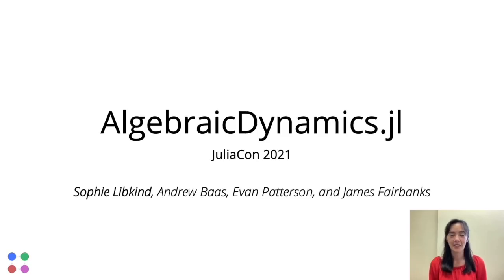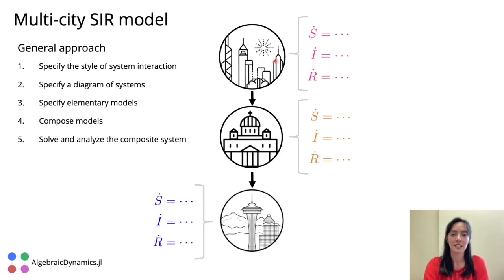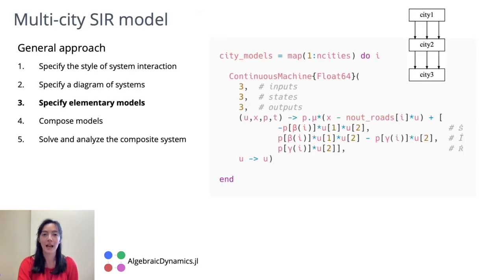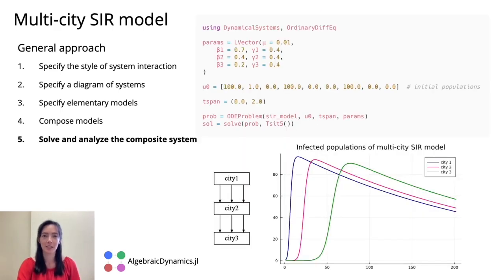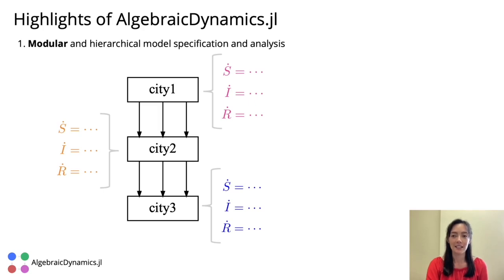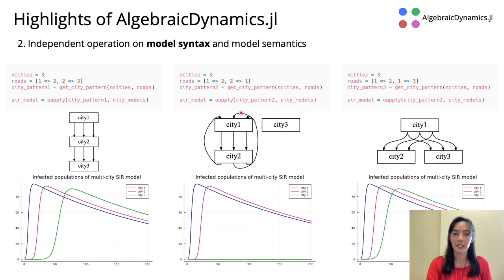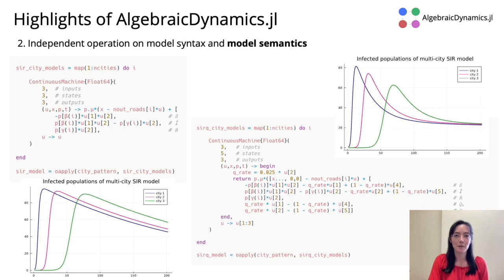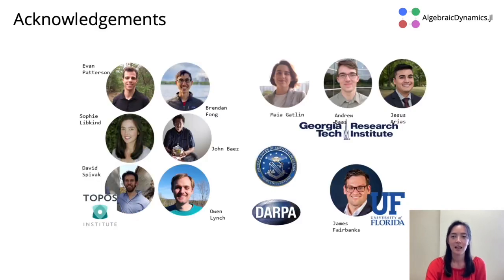AlgebraicDynamics: Compositional dynamical systems | James Fairbanks, Sophie Libkind | JuliaCon2021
Abstract:

AlgebraicDynamics is a new library in the AlgebraicJulia ecosystem for specifying and solving dynamical systems with compositional and hierarchical structure. This modular approach to constructing and analyzing dynamical systems is grounded in the mathematics of applied category theory.

00:00 Welcome!
00:10 Help us add time stamps for this video! See the description for details.